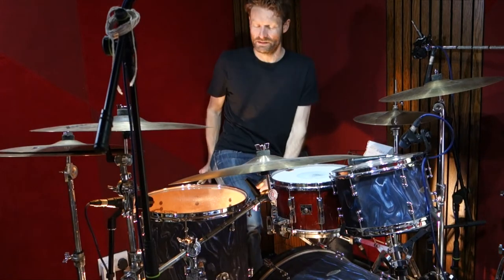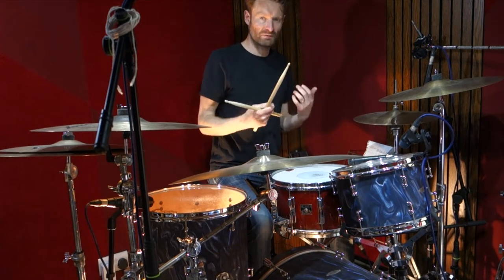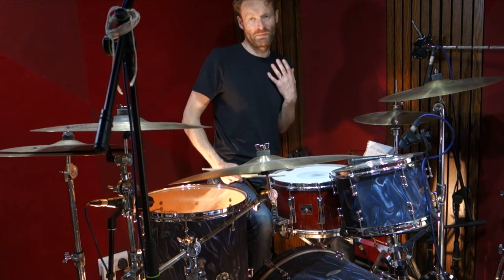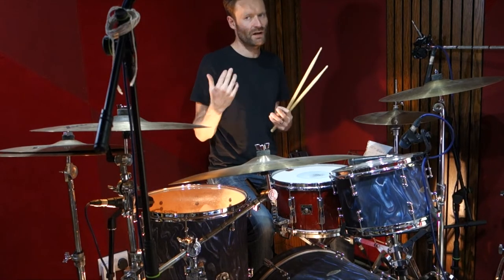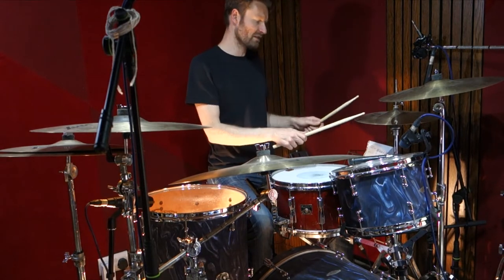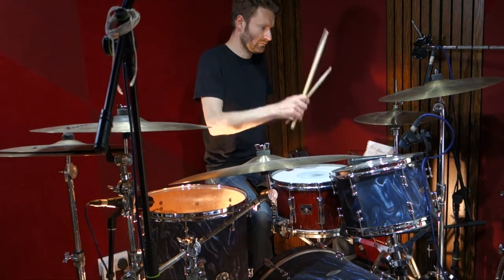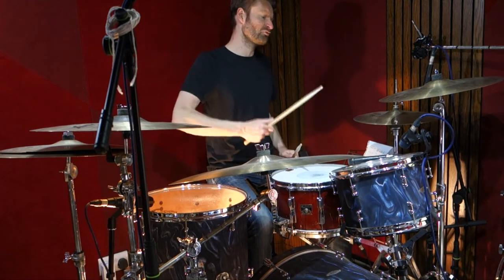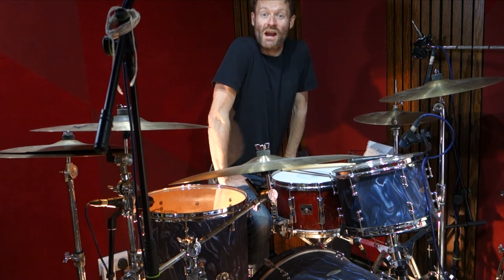'Digital Bath' - Deftones - Drum Lesson (Abe Cunningham)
This week’s video is ‘Digital Bath‘ by Deftones.

DRUM CHART

In on 4
Verse x 24 - fills every 4 bars
Chorus x 6 (last 2 bars gap) flams
Verse x 16 - shorter fill into ch
Chorus x 12 - 1st 4 bars flams then open hats
Break x 10
Chorus x 24 - open, open W flams, crashes, flams, crashes, open